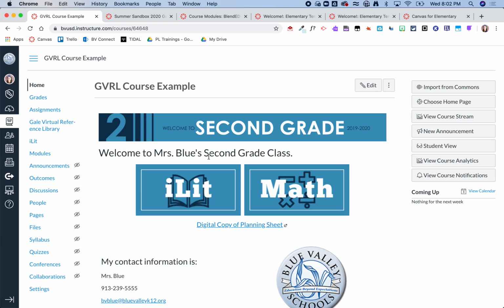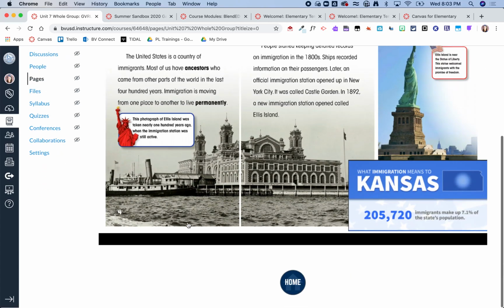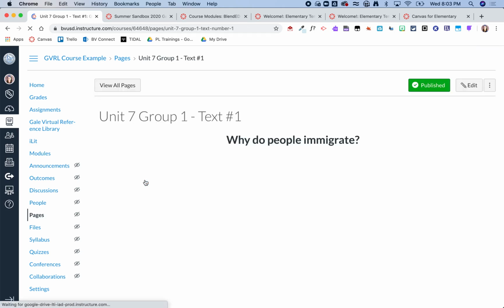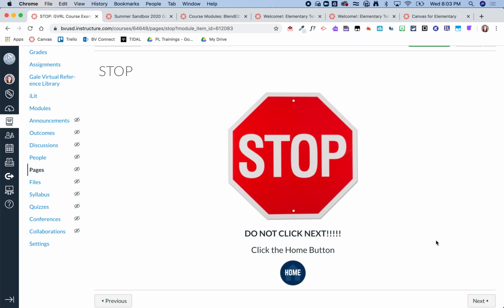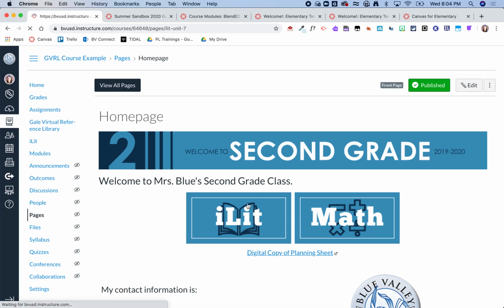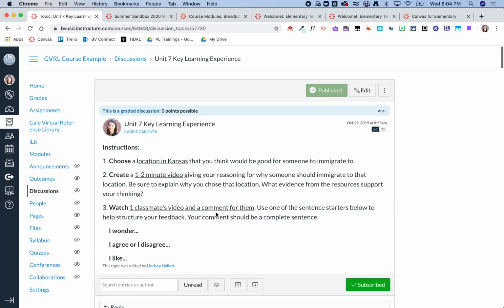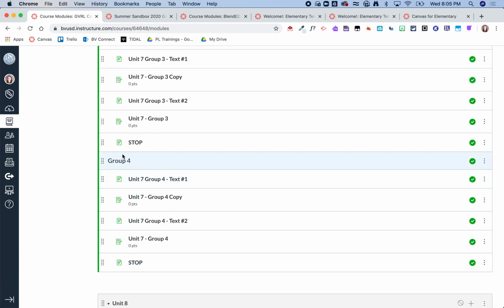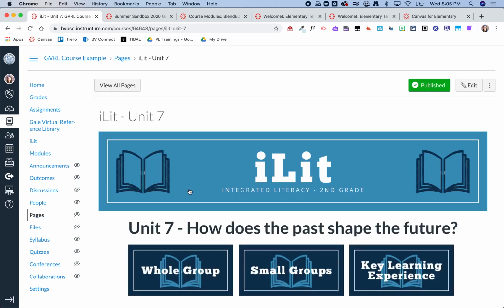Canvas Course Structure: Buttons, Pages, and Modules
Buttons, Pages, and Modules: Here is a quick video I created showing a course where I used buttons, pages, and modules. The beauty of Canvas is there are about a million different ways you can have your students navigate through content, but hopefully this video will help you get started as you figure out what works best for you. 🙂